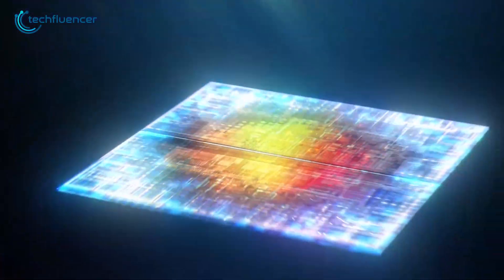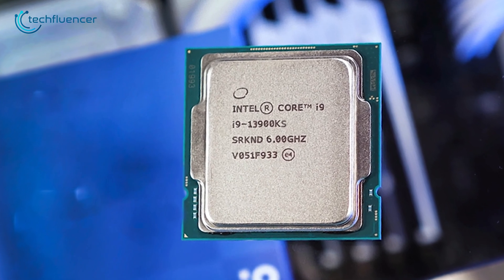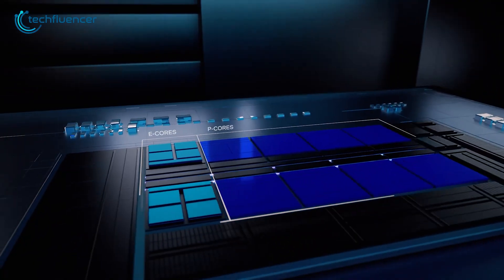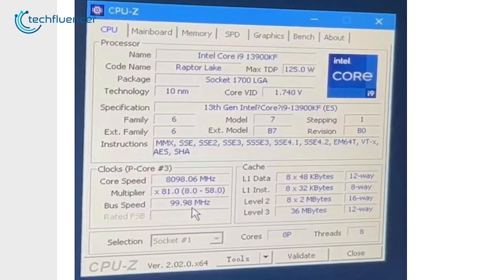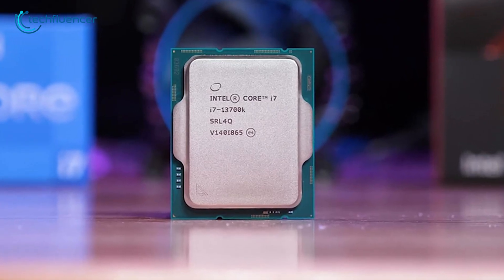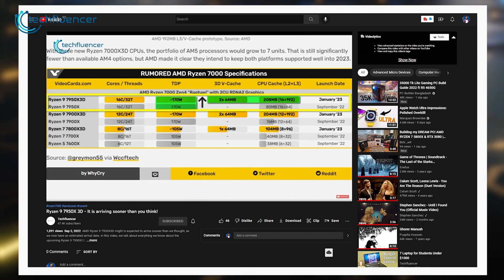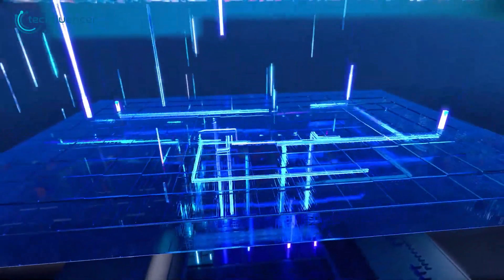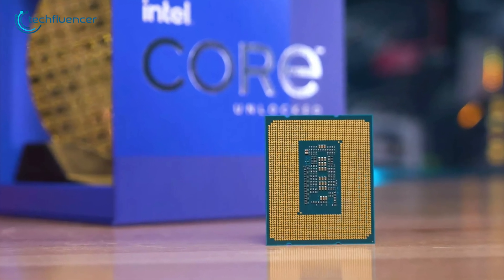Intel Core i9 13900 KS - 6GHz Stock Speed Confirmed!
Intel Core i9 13900KS might possibly be the fastest CPU with a rumored clock speed of up to 8GHz. In this video, we talk about everything we know about the upcoming i9 13900KS and what might it have in store for us.